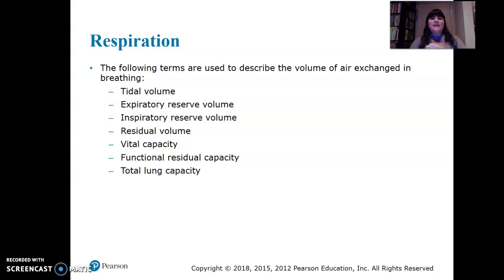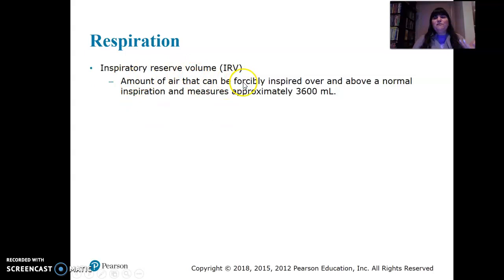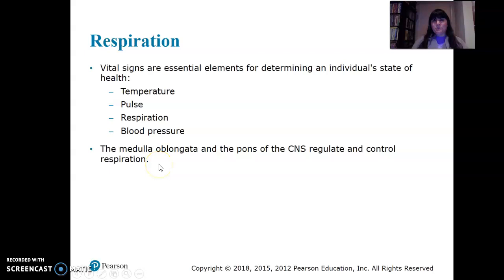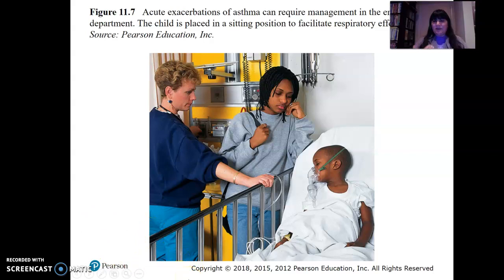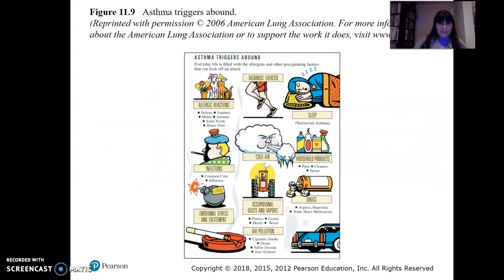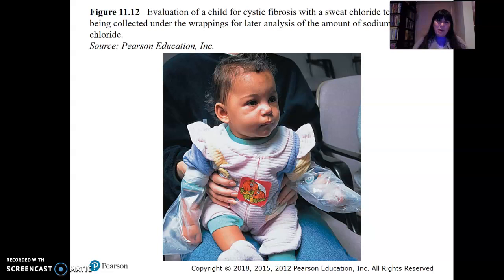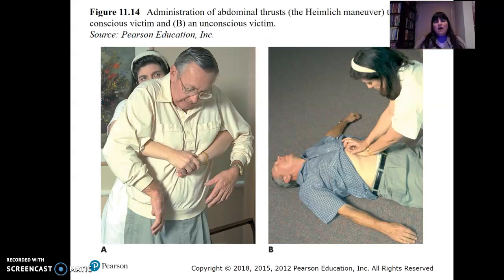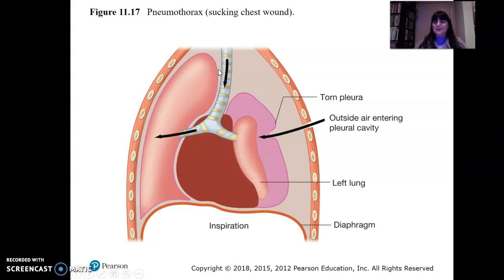bio 30 chpt 11 vid 2